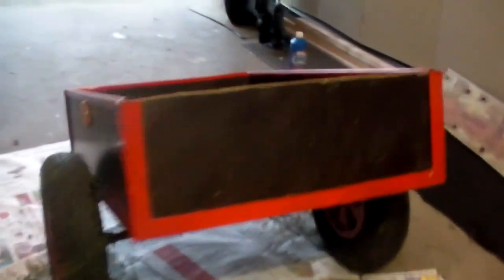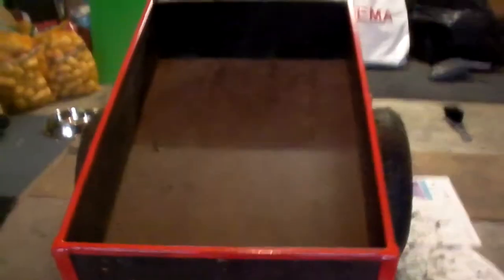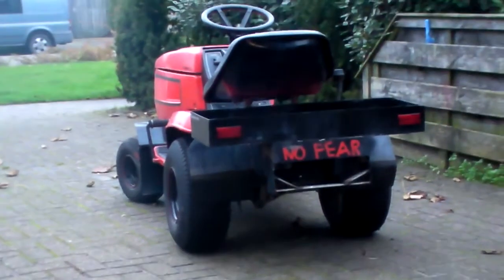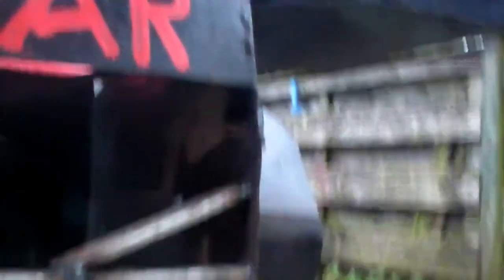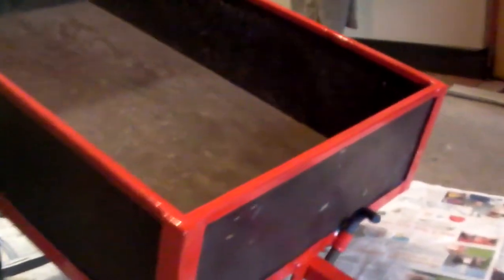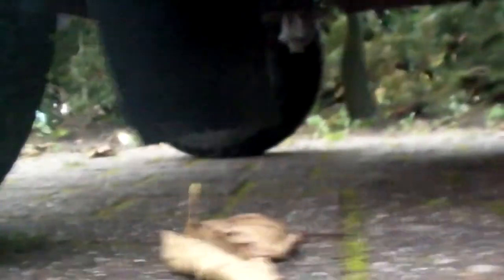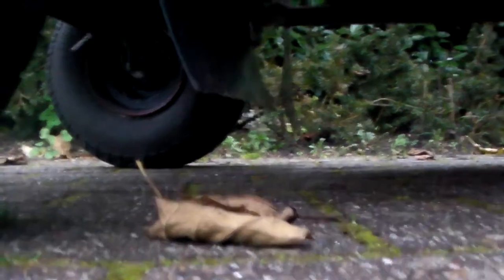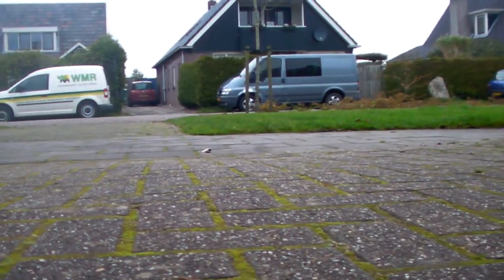Flaming pipes + Lawn mower trailer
so you guys i took my old trailer out of the shed and repainted it. first it was blue nou it's red like my mtd. about the flaming pipes. you i gave full throttle and i heard like (bang bang) and i thought lets record this ;)
so tel me if you like it (or not) and see ya next time